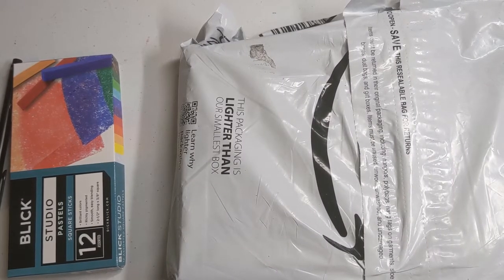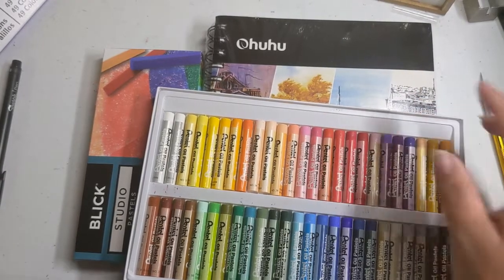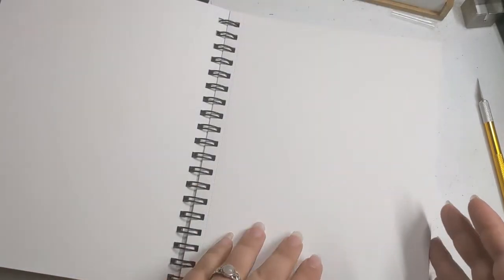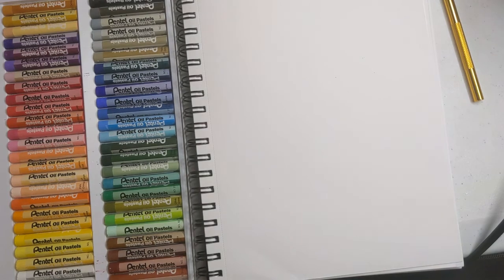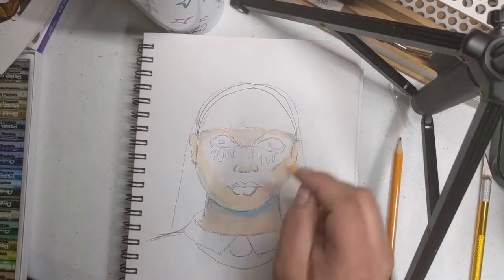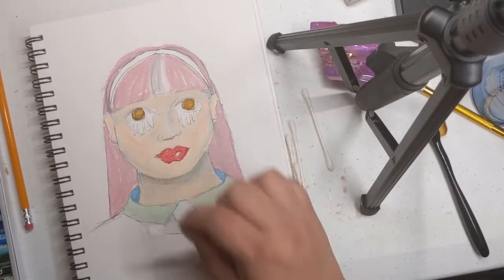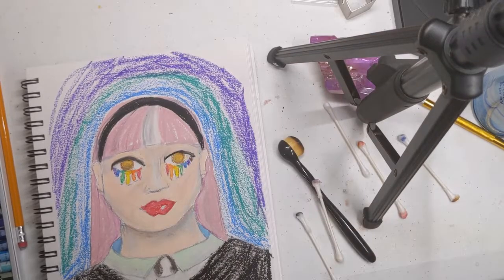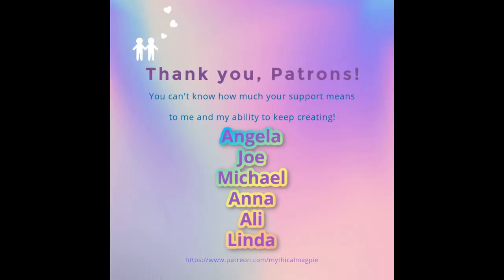I try Pentel Art Oil Pastels for the first time!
Pride But Make it Goth collab with @Ms_Leah_Lee  where I try oil pastels for the very first time!